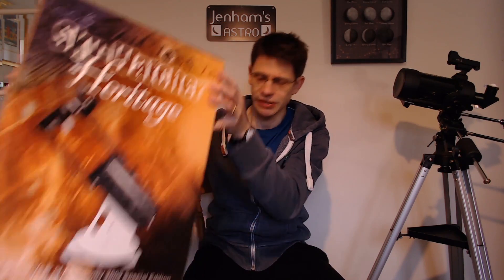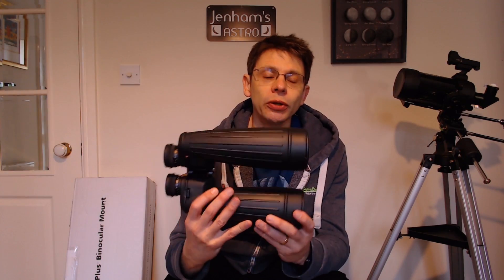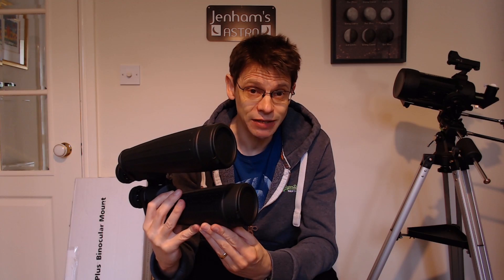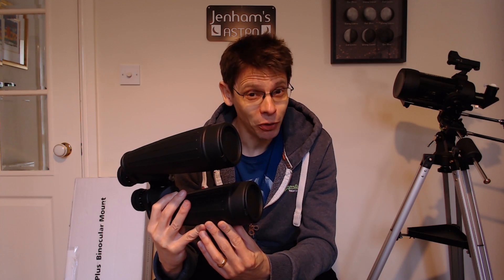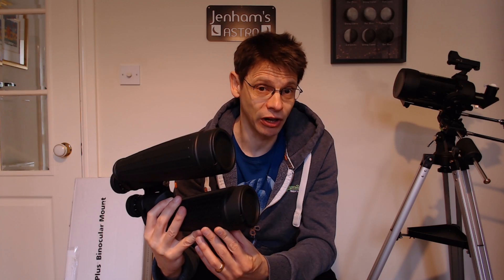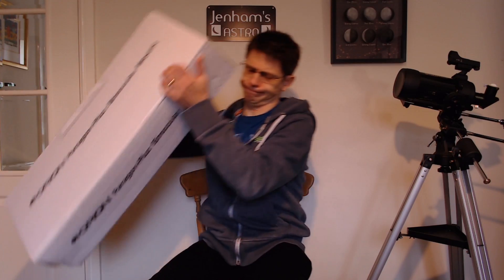Orion Paragon Plus Binocular Mount - Model 5376 Unboxing and Review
In order to use large binoculars for prolonged periods to look at the night sky, some form of mount is required. In this video I unbox the Orion Paragon Plus Binocular Mount, model 5376, and give my impressions of its design and construction.